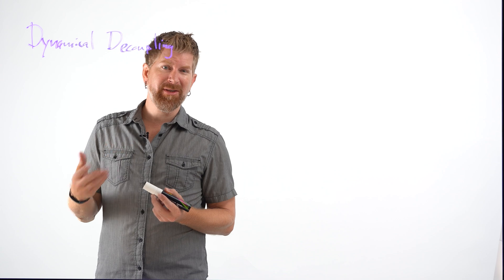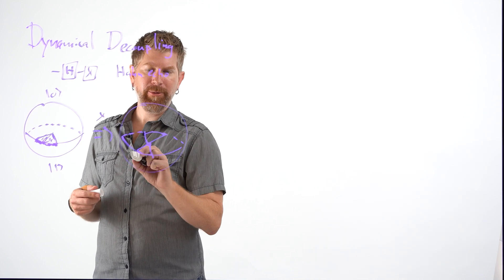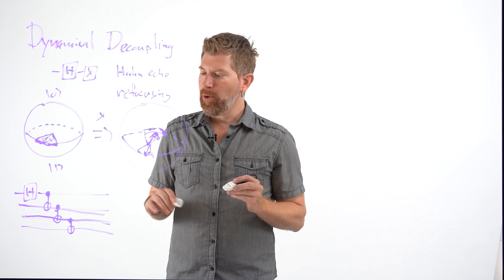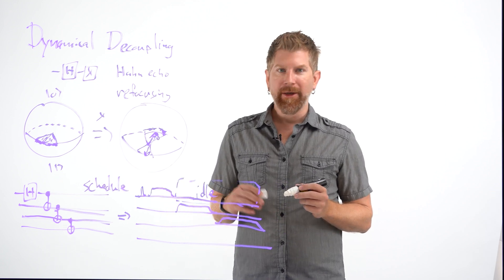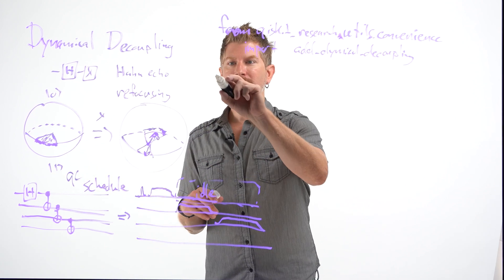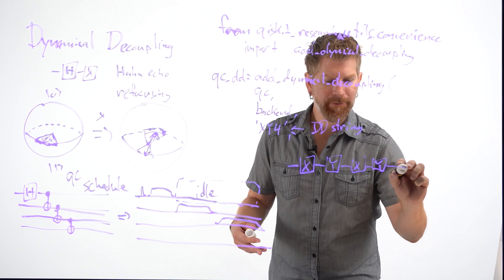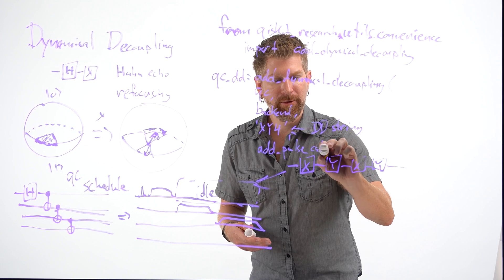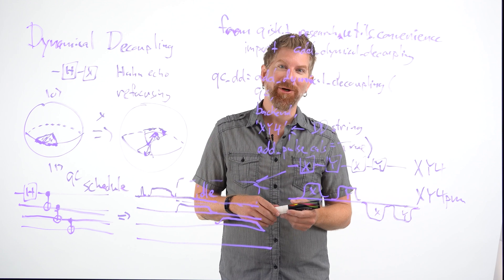Nick Knows - Dynamical Decoupling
In this episode of Nick Knows, he presents a technique called dynamical decoupling, which in its simplest form “refocuses” the dephasing noise experienced by qubits while they are idle. In general, dynamical decoupling can be used to modify the effective noise seen by qubits as a function of frequency. While it is still a topic of active research, it has successfully been utilized for improving Quantum Volume and quantum simulations.

“Demonstration of quantum volume 64 on a superconducting quantum computing system”

“Scalable error mitigation for noisy quantum circuits produces competitive expectation values”